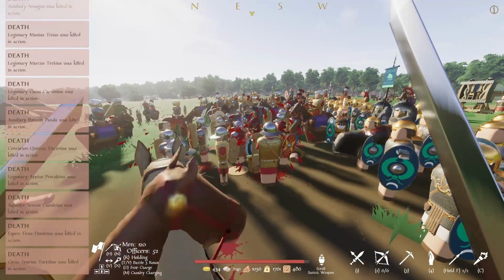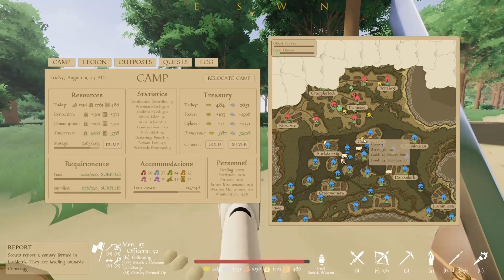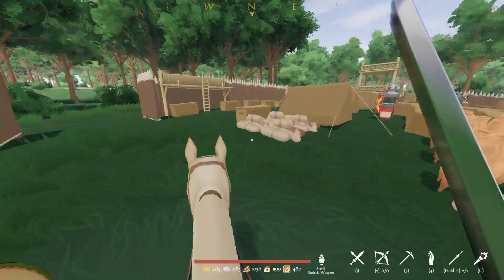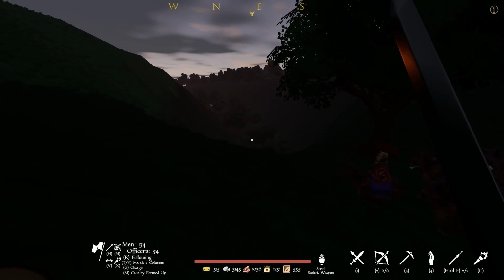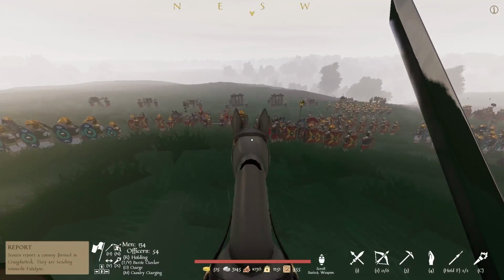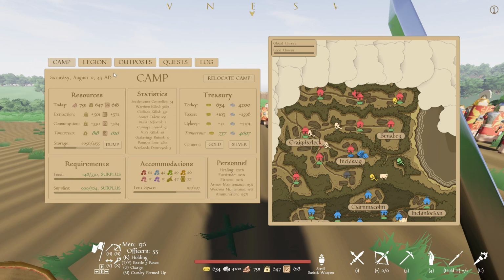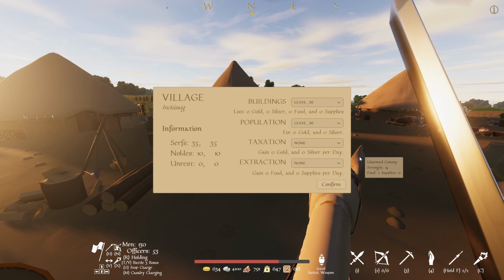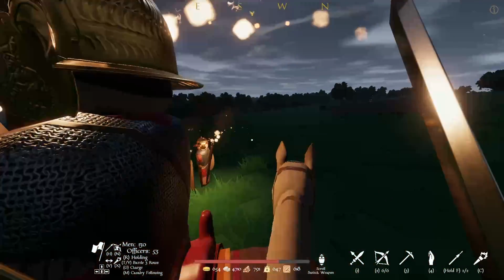"I'VE DONE SOMETHING BAD" // Warlord: Britannia // Part 12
Welcome to the wildlands of Britannia as we look to civilise the barbarians as the Roman Empire. We will be learning the ropes in Warlord: Britannia as we take fresh recruits from Rome and dive straight into the deep end taking on the ferocious locals.

The aim of this campaign is to conquer as much of Britain as we can and tax the natives so we can finance the building of a veteran Legion and hopefully have fun along the way. We will be expanding Rome's influence through bloody skirmishes and battles and the building of forts from which to strike further into the unknown land from. Let's have some fun!